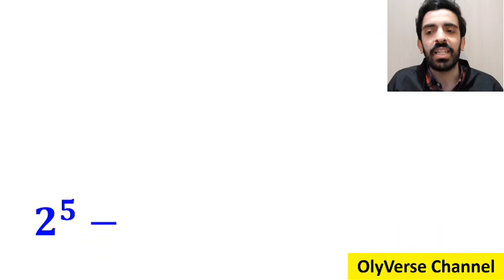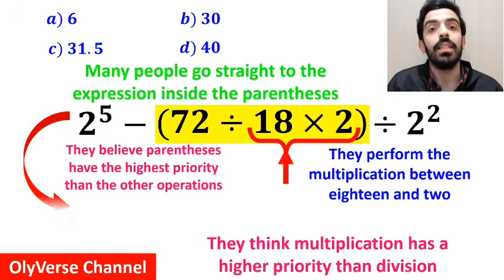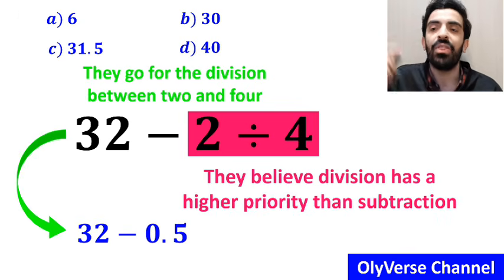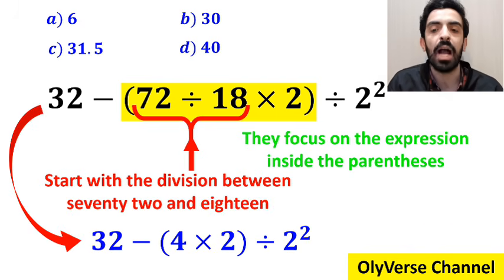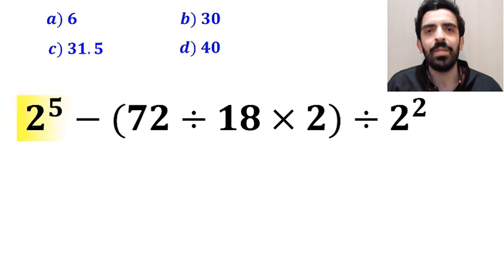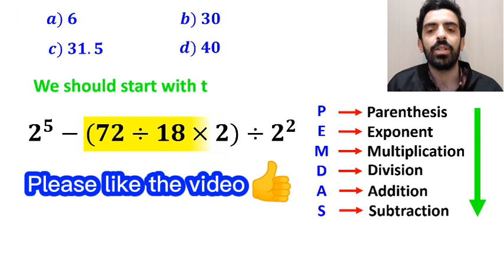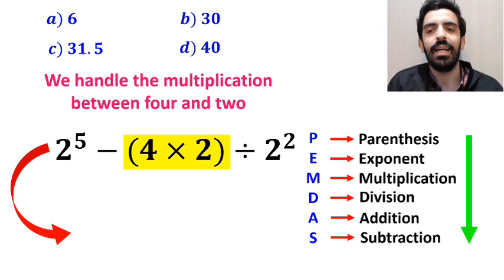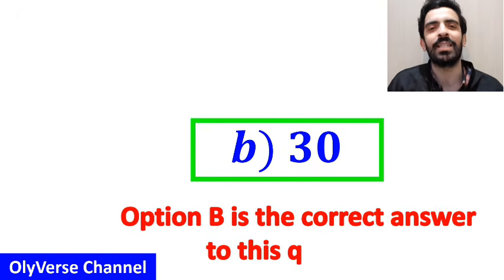🔥 98% of People Get This Tricky Challenge WRONG! Can YOU Find The Correct Answer?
🔥 This PEMDAS Challenge is Trickier Than It Looks!
Can you solve this math expression correctly on your first try?
Most people rush through it and fall into the trap!
This problem tests your understanding of order of operations (PEMDAS / BODMAS) and shows how a small mistake in priority can completely change the final answer.
Do you really know how multiplication and division work together?
Are you sure parentheses always come first?
Let’s break it down step by step and uncover the correct solution together.
⚠️ Be careful… one tiny mistake and you’ll get the wrong answer!
Comment your answer before watching the full solution 👇
Let’s see who truly understands PEMDAS!